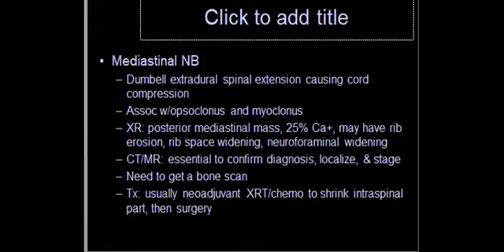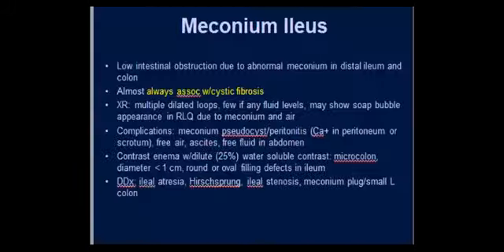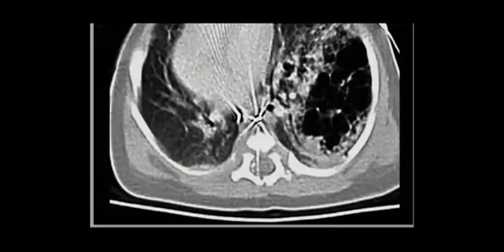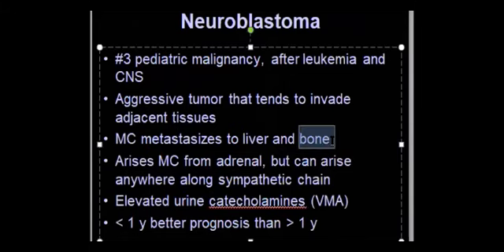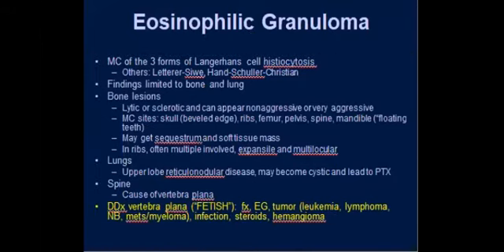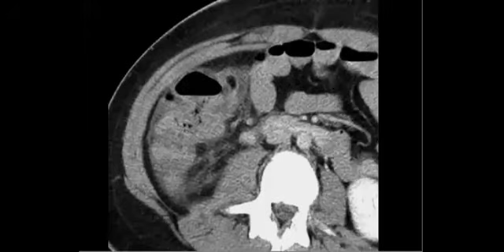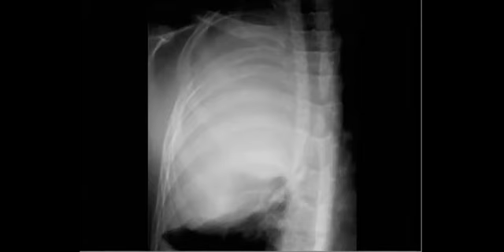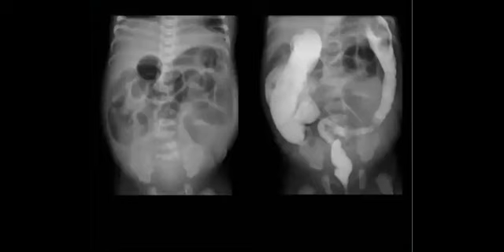2 Pediatric imaging case review with hybrid imaging cases, Dr.Mahmoud Rezk